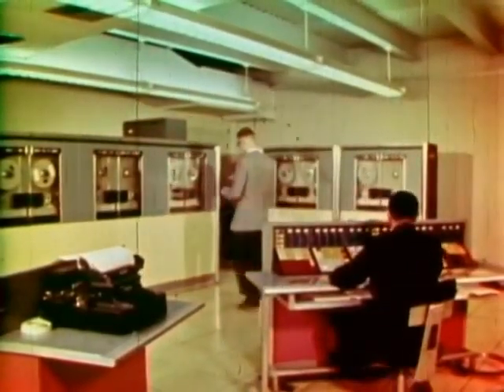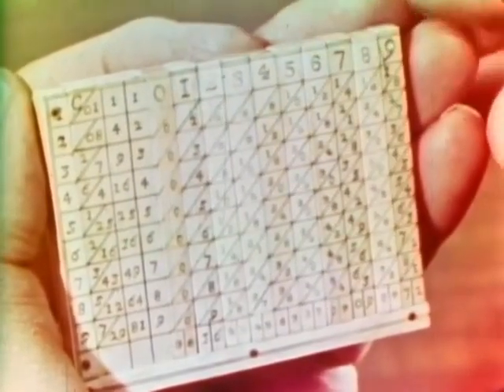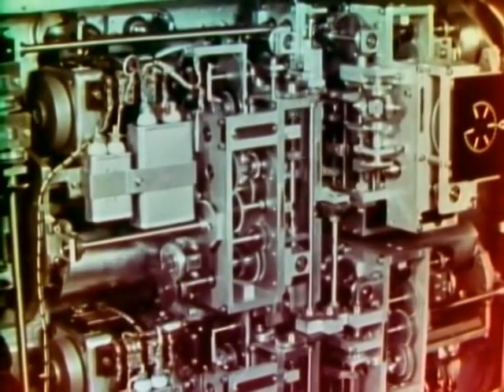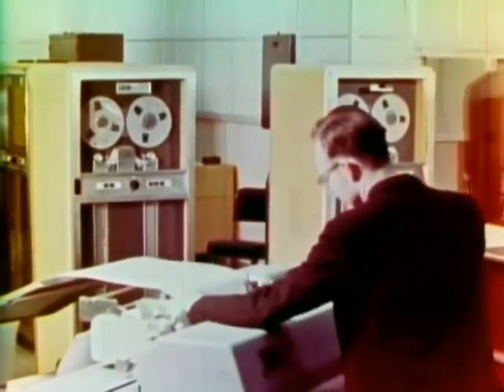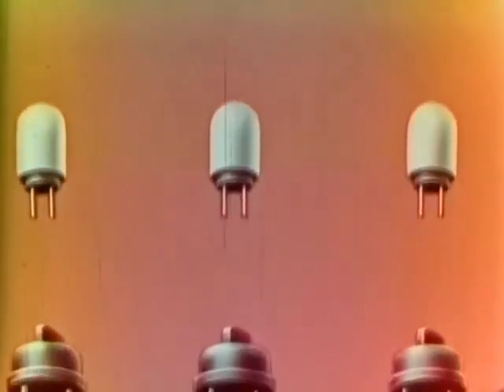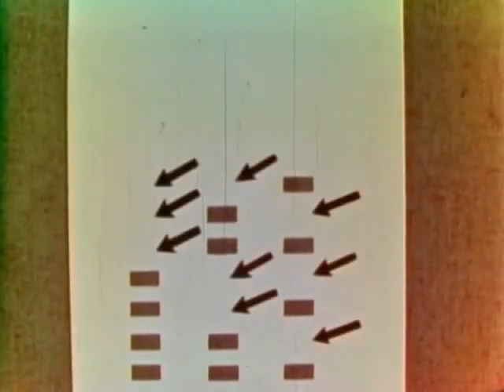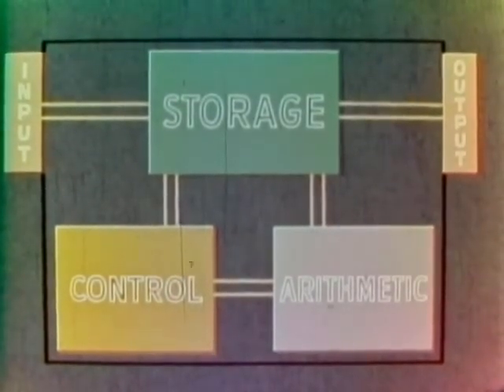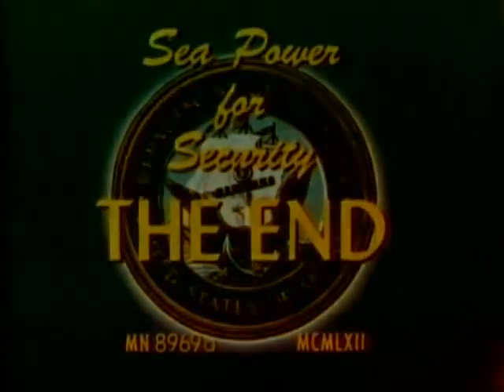Digital Computer Techniques: An Introduction (United States Navy, 1962)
Unclassified video by United States Navy from 1962 called Digital Computer Techniques: An Introduction